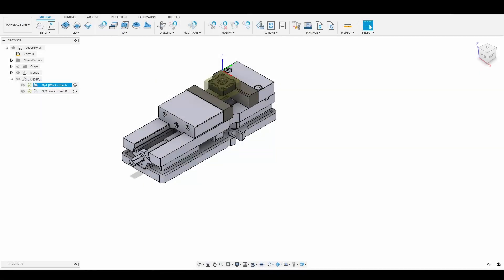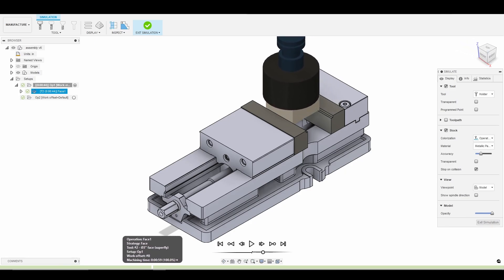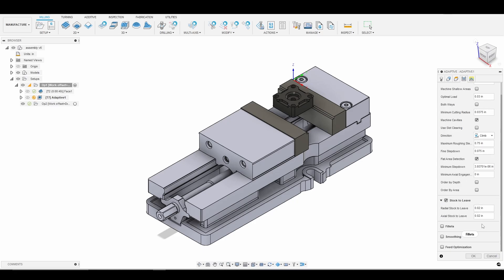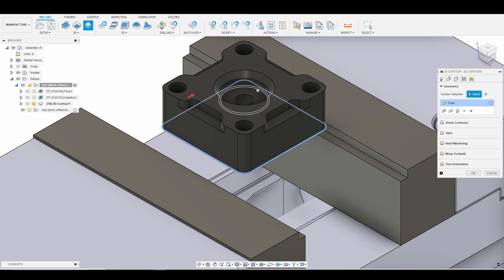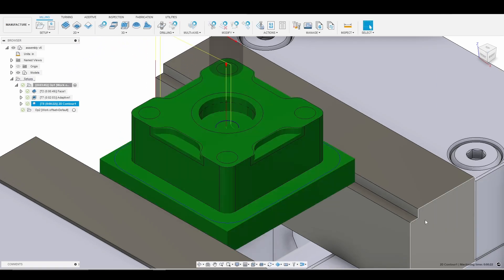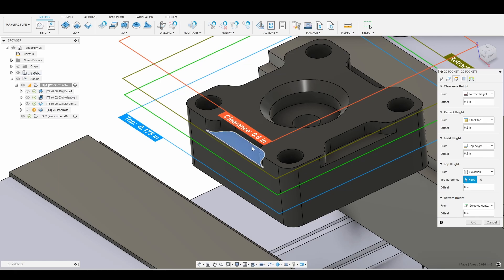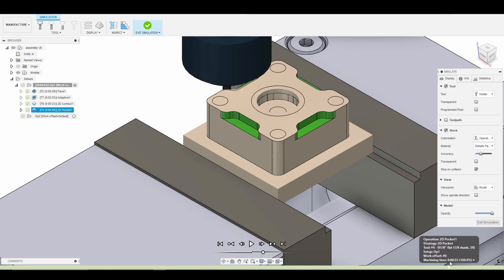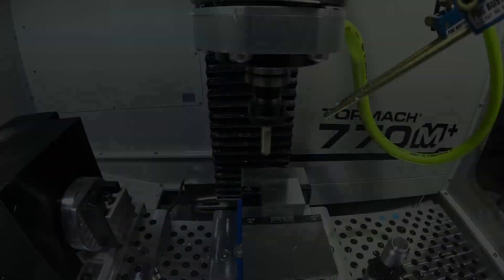Stepper Motor Mount Tutorial 2: Initial Toolpaths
Welcome to Smith Coding & Design! In today's tutorial, we cover some of the initial toolpaths needed to create our motor mount. We'll cover facing, adaptive clearing and 2D Contouring.